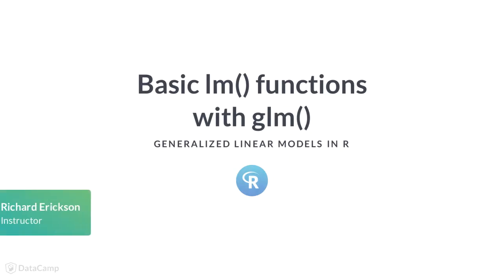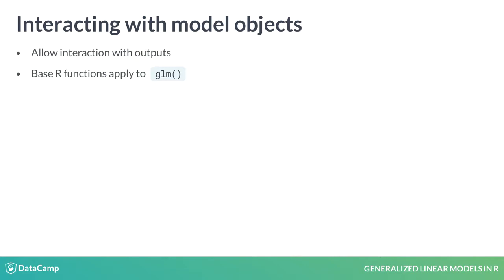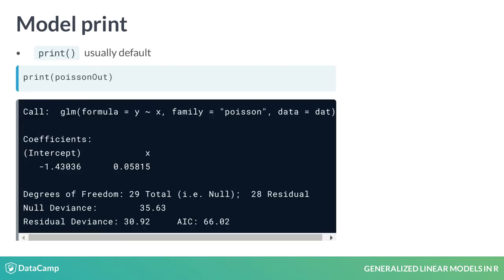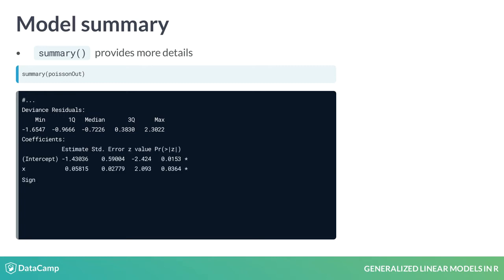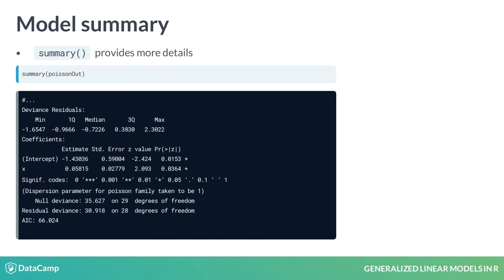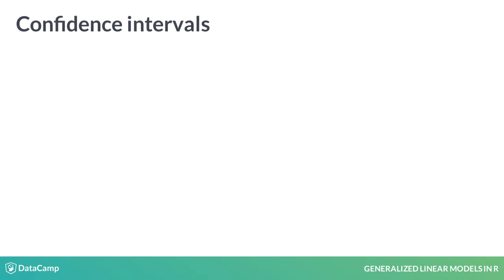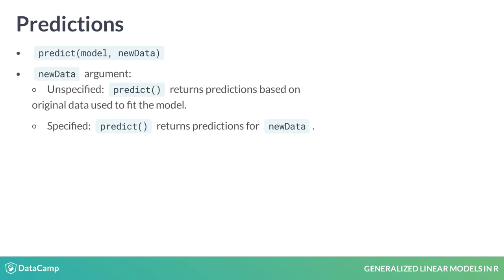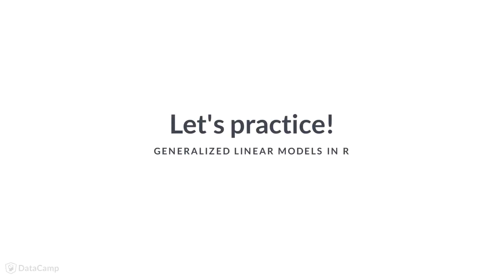R Tutorial : Basic lm() functions with glm()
Want to learn more? at your own pace. More than a video, you'll learn hands-on coding & quickly apply skills to your daily work.

Welcome back. During the previous exercises, you learned about Poisson regressions. Now, you will learn how lm() functions can be applied to glm()s. These functions help to understand and use GLM outputs.

Base R has many functions for interacting with linear models, and by extensions GLMs. In fact, both LMs and GLMs form a backbone of R and its predecessor S. The original authors of these languages often used LMs. These functions allow us to easily access some parts of models. Thus, rather than needing to manually interrogate and extract model outputs, R gives helpful shortcuts. These shortcuts allows us to see the model outputs with function like print() and also make statistical inferences with function like summary().

When we run a GLM, model output automatically appears, just like a LM.

Alternatively, we can explicitly print model output using the print function.

This output tells us several useful things including what model was fit or "call"ed; the estimated coefficients; the degrees of freedom (which can be thought of as how many "extra" observations we have); the null deviance and residual deviance (which is the GLM version of residuals); and the AIC score for the model.

In contrast to print(),  summary()  provides more details.

The first part of a summary output is the same as print and I did not include it to save space.

The next portion of the glm() summary() includes a summary of the deviance residuals, which can be helpful for understanding a model fit.

Next, summary displays coefficients as well as their standard errors, z-scores, and p-values.

These can tell us if coefficient explains more variability than would be expected by chance alone.

Next, summary() tells us about dispersion.

Although not covered in this course, some data can be over-dispersed and either have more variance or zeros than the model suggests.

These models require special over-dispersion parameters.

Next, the model provides us similar deviance and degrees-of-freedom information as the print() output.
Last, summary() provides us with the Fisher Scoring iterations, which can be helpful if R has trouble fitting a model.

The Tidyverse also provides a standardized model output: The tidy function in the broom package.

If we only want to look at the regression coefficients, we can extract them using the coef() function.

This provides us with the coefficient estimates for our model.

We might want to extract coefficients to either plot them or use them in future analysis.

Similar to the coefficient function, we can also estimate and display confidence intervals using the `confint()` function.

This function can take a while to run in R for larger models.

We can also change which interval we estimate using the level option and only estimate the confidence interval for select parameters using the parm option.

As data scientist, we often want to use models to predict future events. Like linear models, the predict() function can be used with GLMs to use a fitted model with new data and make predictions. If no new data file is specified, then predict returns the predictions based upon the data used to fit the model. If new data is specified, the data from the predict function is a vector that corresponds to the newData dataframe.

You will get to apply these functions on GLM outputs that examines daily civilian (non-firefighter) injuries. This data is from Louisville, KY. The data needs to be modeled using a Poisson distribution because it is count data with many zeros.

Now, let's look at fire data and learn how to explore GLMs in R.